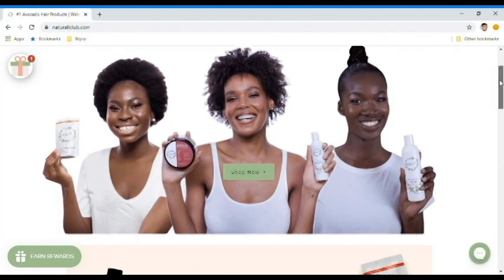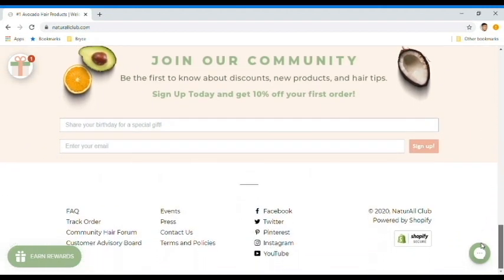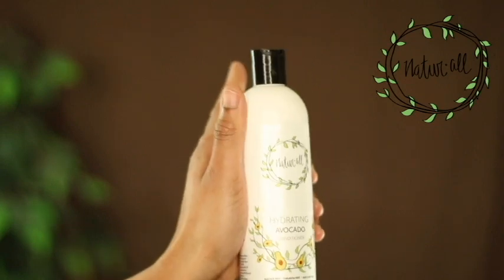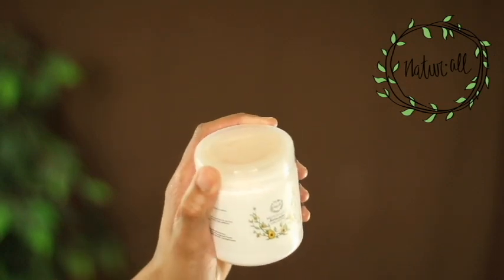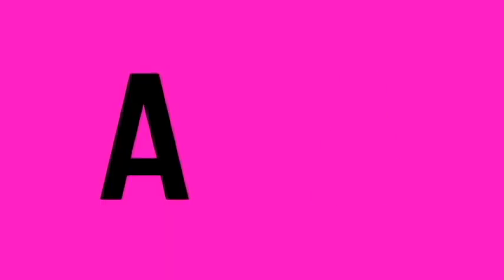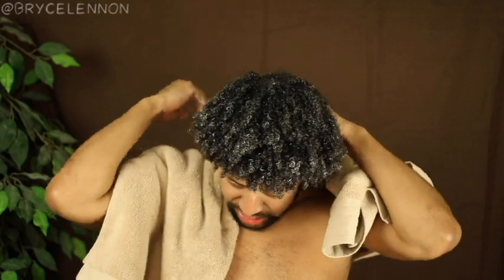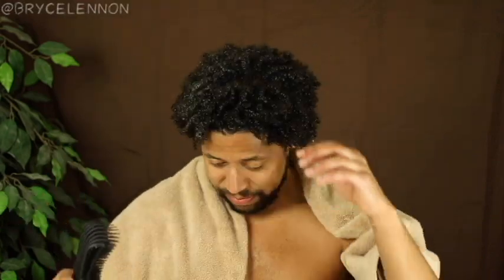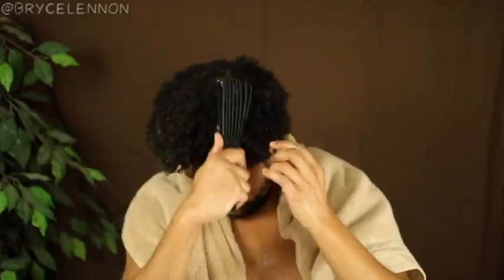***NEW NATURALL CLUB AVOCADO COLLECTION || Review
Hey everyone! Today, I’ve partnered with the NaturAll Club to try out some products from their new avocado collection. All NaturAll Club products featured in the video can be found below:

PRODUCTS USED

DETANGLING BRUSH

LETS CHAT!